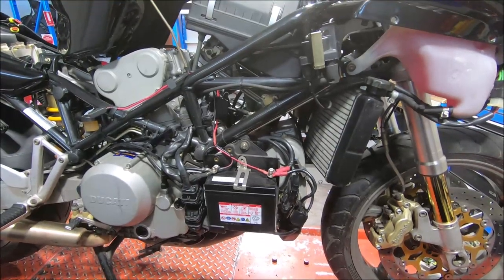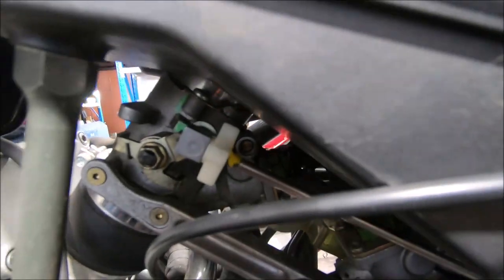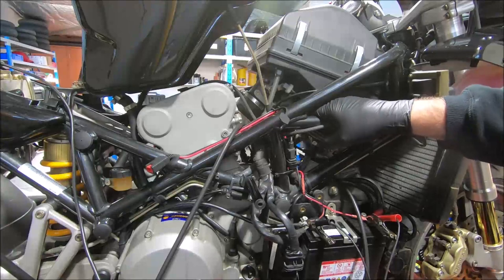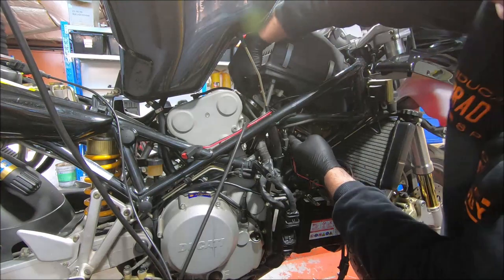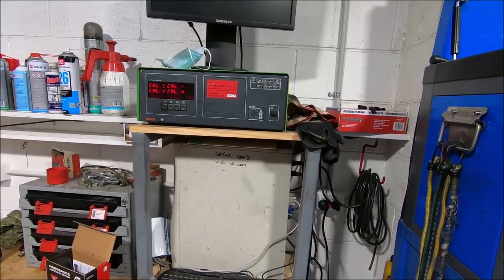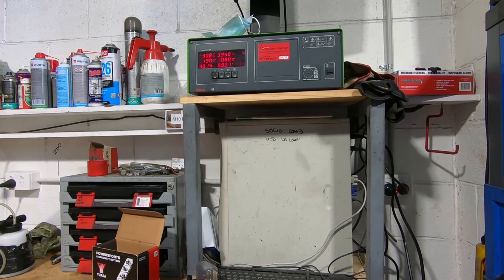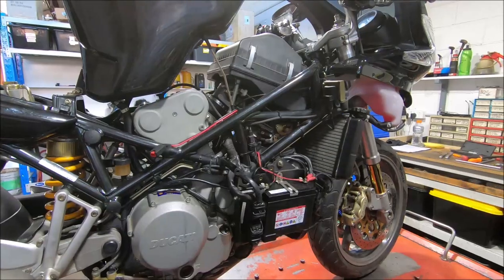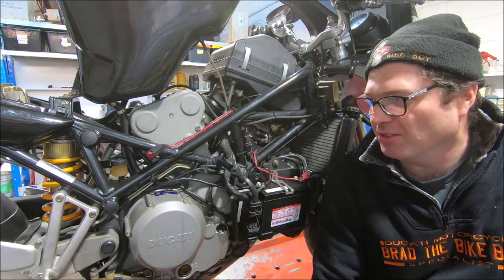Ducati Throttle Body set up and idle setting for ST4S, ST4, MS4, MS4R, 748, 916, 996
Part 2 of throttle body baseline and set up procedure on an ST4S.  Same as what you'd do to an ST4, MS4, MS4R, 748, 916, 996.

Think of this as an accompanying video to the information presented in the TPS setting report - for the latter throttle balance and idle mixture setting with engine running parts.

Some of the video I shot for this didn't work correctly - I had files that wouldn't open.  As such, some of it is words on the screen unfortunately.  As I tend to shoot things like this when the opportunity arises, and then edit them after the job has been finished and gone, I don't get to set scenes up in a measured fashion - which can be hard anyway when you're dealing with an assembled bike - and certainly can't go back and reshoot if required.  So this one is a little frustrating in places.  Hopefully it'll be of value as is.  You get to see some of the issues I run into, and that's as valuable as what you might see when it all goes right I guess.